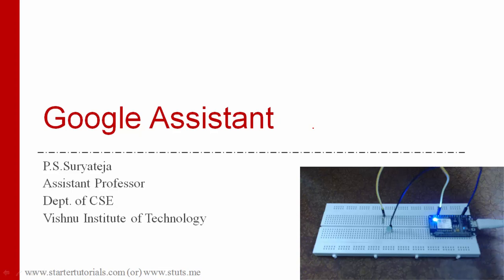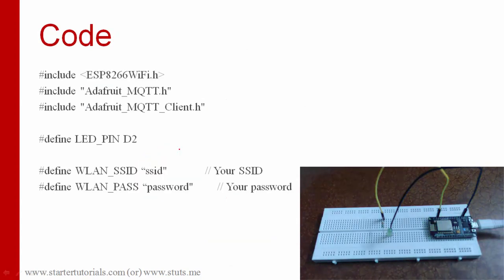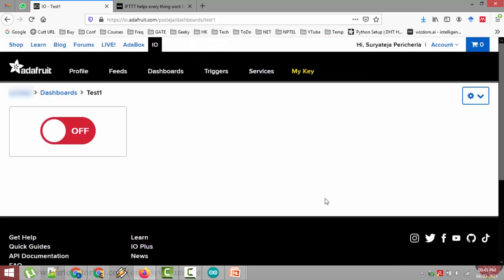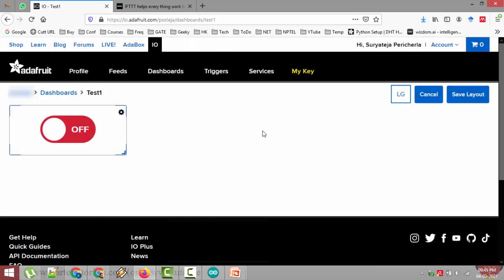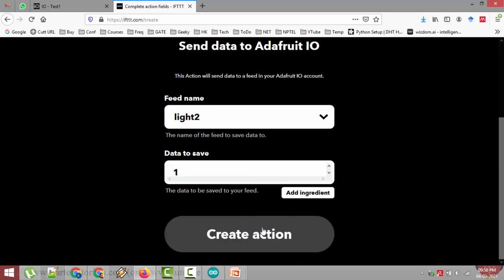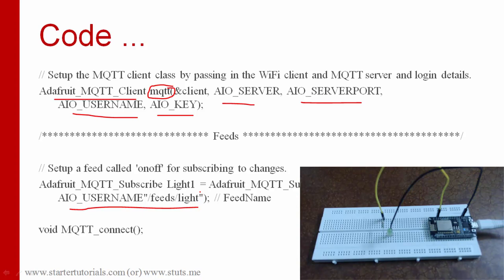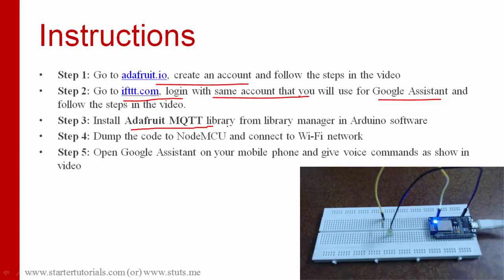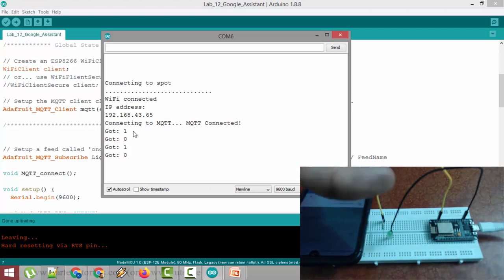IoT Lab 12 - Control a LED using Voice commands through Google Assistant and NodeMCU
Aim: To control home appliances using Google Assistant

Description: In this IoT lab session we will try to control a LED using voice commands given through Google Assistant. The LED is connected to NodeMCU which uses Adafruit's MQTT code/library and IFTTT's API to connect/work with the Google Assistant in our mobile.

Components Required:
NodeMCU - 1
LED - 1
330Ω Resistor - 1
Breadboard - 1

*Social Links*